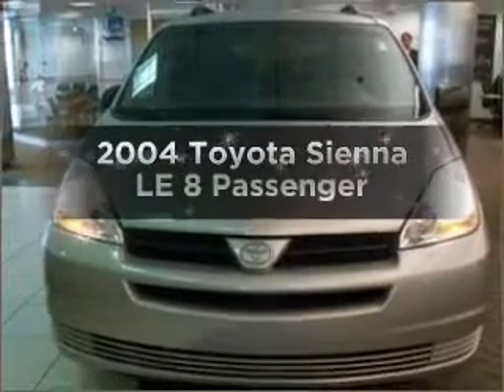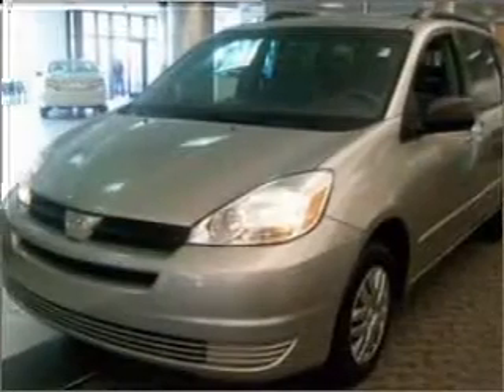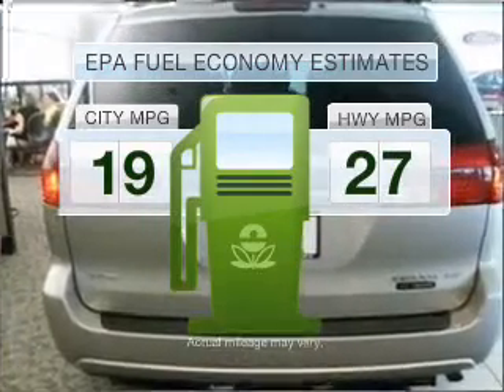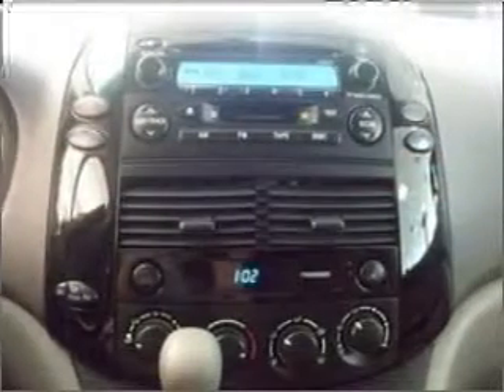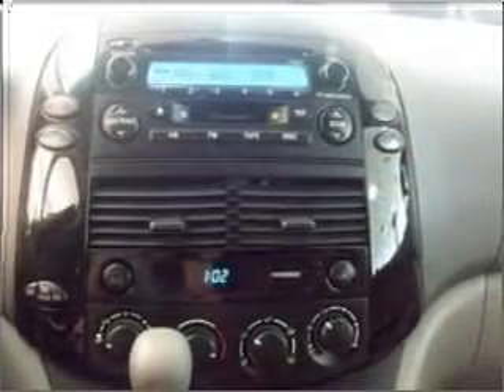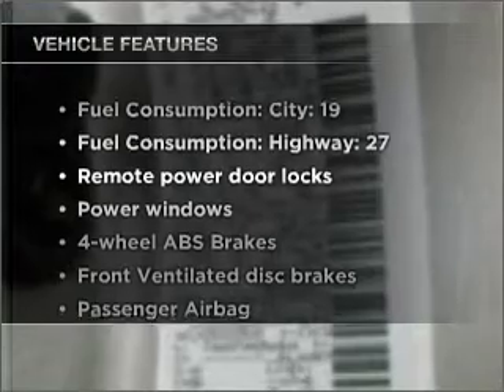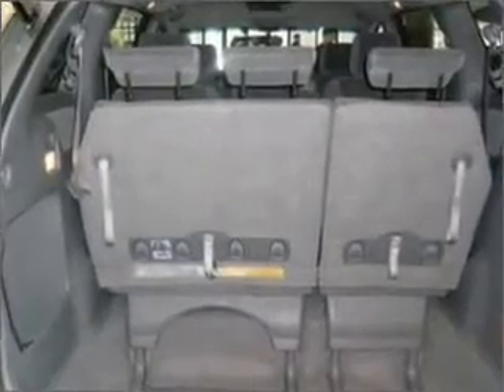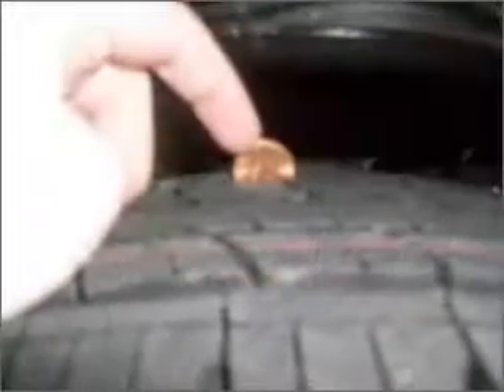2004 Toyota Sienna - Boston MA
Year: 2004
Make: Toyota
Model: Sienna
Trim: LE 8 Passenger
Engine: 3.3 liter 6 cylinder 24 valve
Transmission: 5-Speed Automatic
Color: Silver
Mileage: 76448
Address:
32 Brighto